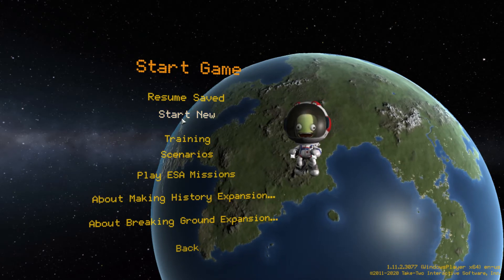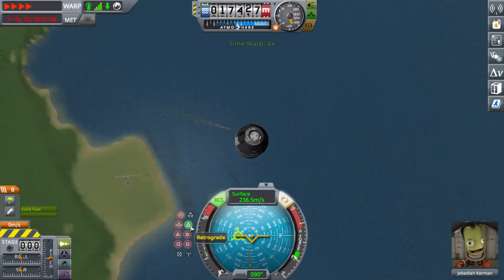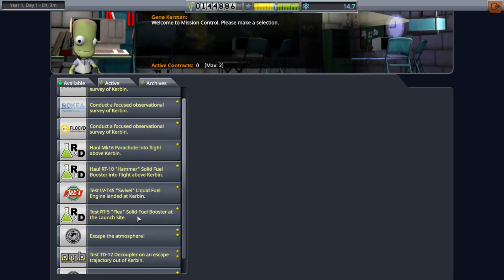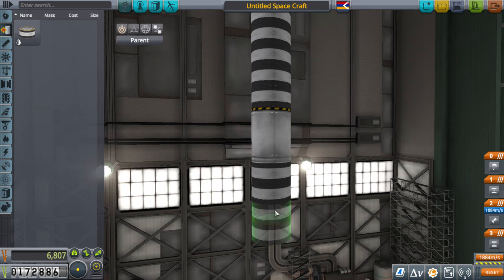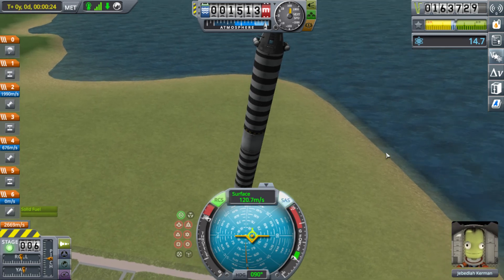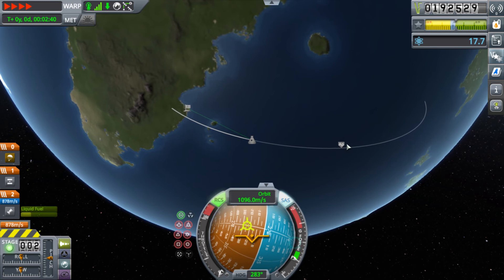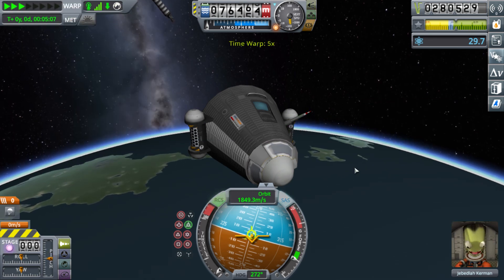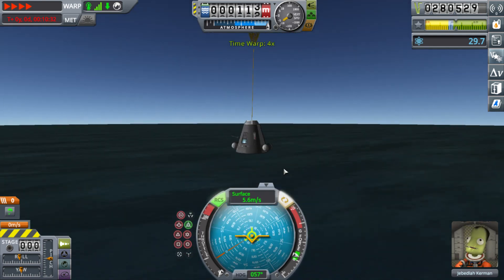MGTOW KSP Episode 1 First Launch And Sub Orbital Flight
MGTOW.TV